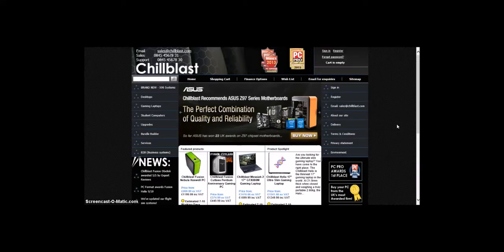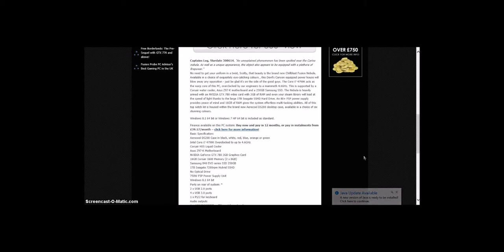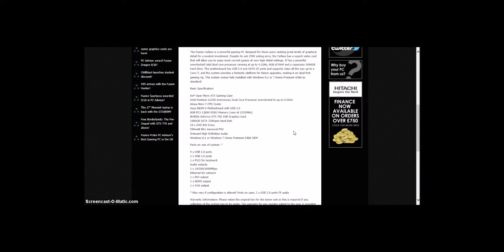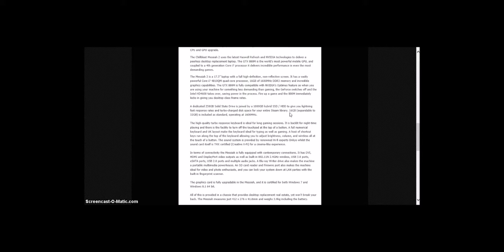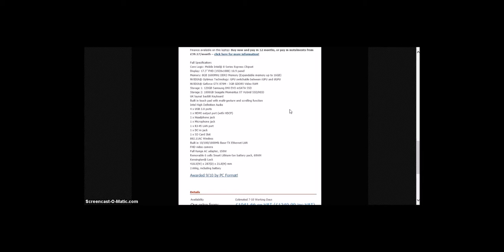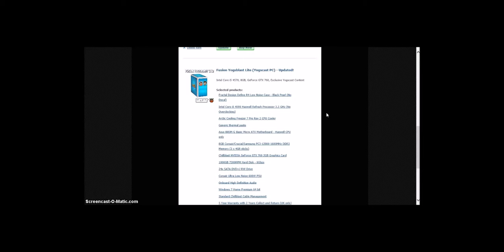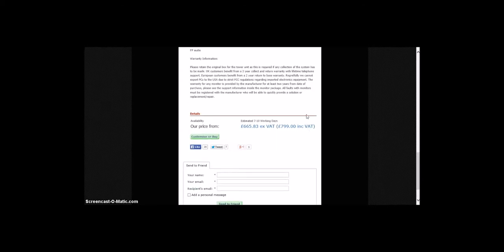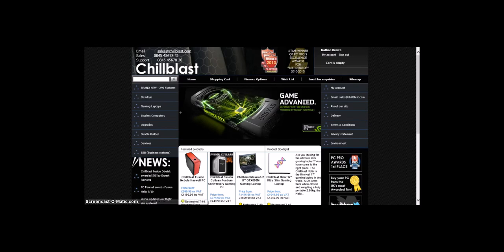Chillblast - My Gaming PC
We look at some more Chillblast Featured products and Product Spotlight. Also, I show you the specifications of the Gaming PC that I will be getting from Chillblast.

Chillblast is a UK computer manufacturer based in the South of England. Starting out as a specialist importer of niche overclocking products, we have evolved into one of the most highly respected and decorated desktop PC builders in the world. We are exceptionally proud of not only our awards but the service that we provide daily to customers. Whether you are on the hunt for a new home office desktop or a super-powered gaming rig, our specialised team are here to help.
today for your own specialised PC.

Welcome to TheBlueEyedGuy Gaming News Channel.
so you don't miss a single video.

For more information on new videos and events.